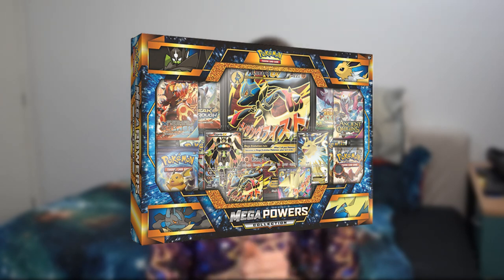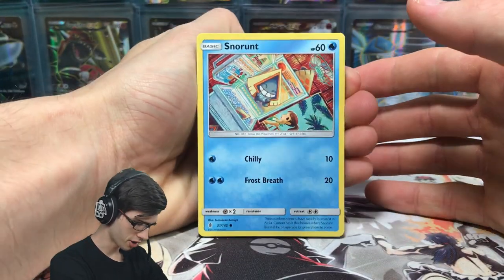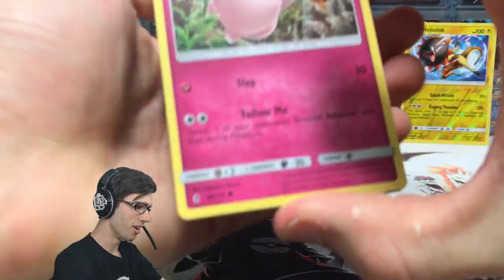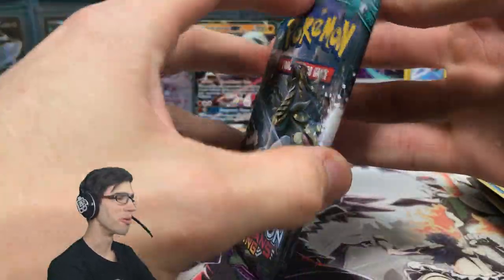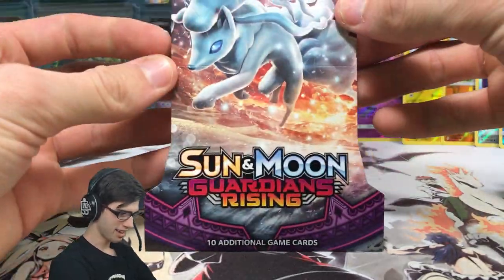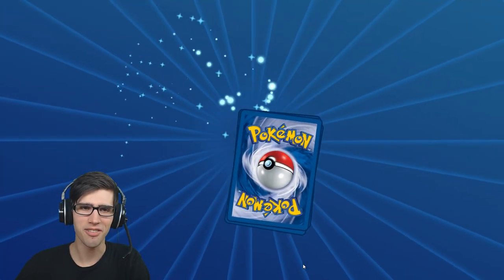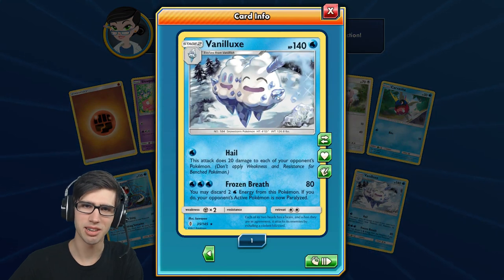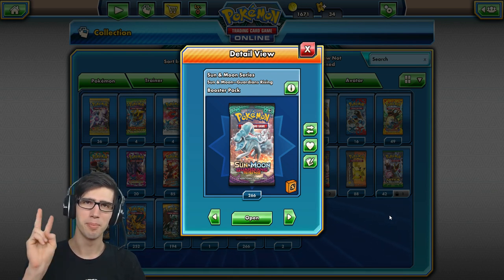5 ULTRAS OUT OF 12 PACKS! Opening Pokemon Guardians Rising Booster Packs! • Search For Series Ep.06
What's Crackin' YouTube! Today we crack into some fresh sleeved blisters from my sleeved blister case of the new Sun and Moon Expansion Guardians Rising in a new search for series on the channel! After a terrible opening game in episode 5 today we are back to redeem ourselves! Check out today's opening to see what we get!

For your chance to enter the YouTube Giveaway of 5 Guardians Rising Booster Packs all you need to do is:
1. Like the Video you are watching
3. Comment 1 thing you like about today's video

Both giveaways end, at the end on the 1st of July 2017!

Send in whatever you like and it will be featured on the channel!

Brodie
Australia

▶Music Credits
SUPPORT THIER CHANNELS!!!

Only the truest members of the AmityEmpire read this far into the description!